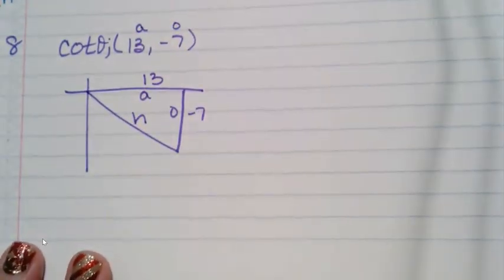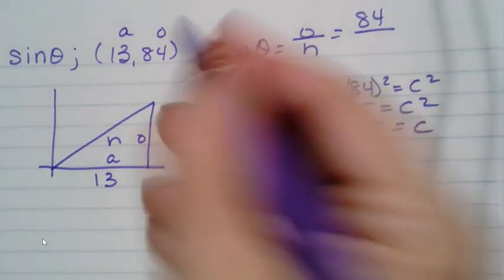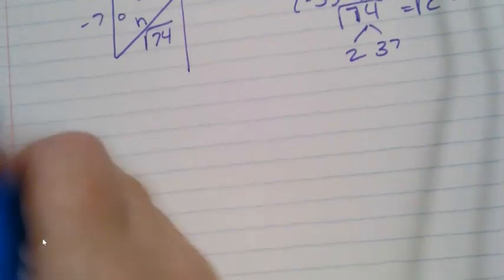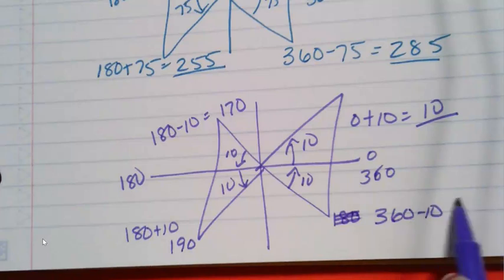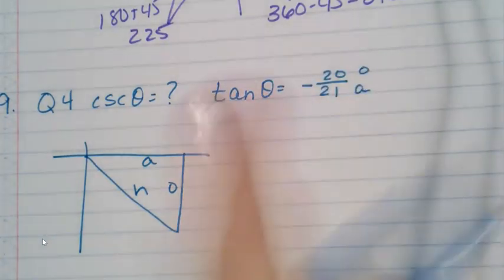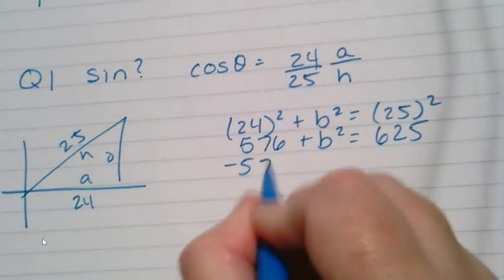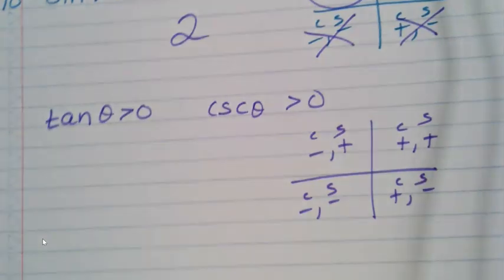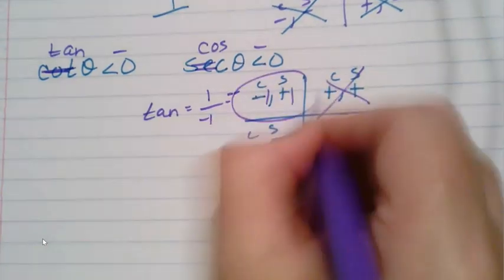Test 2 Review 8, 7,9,10